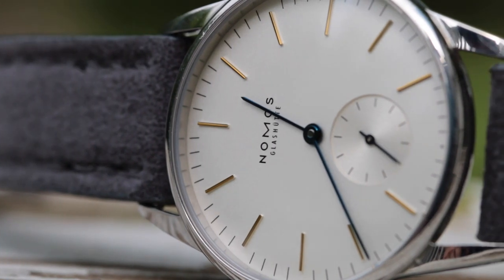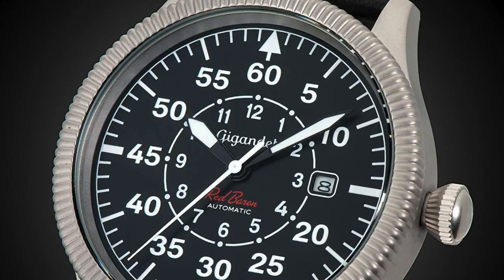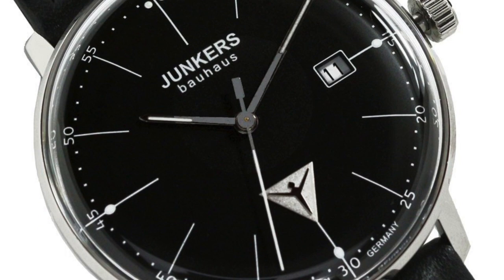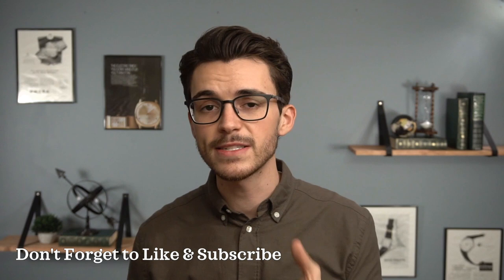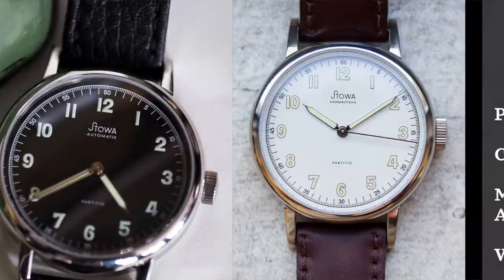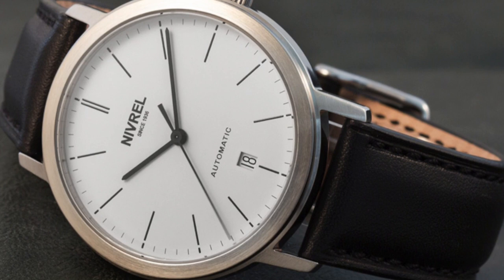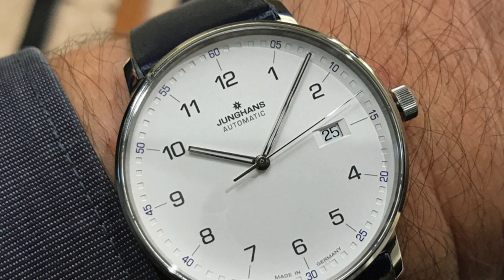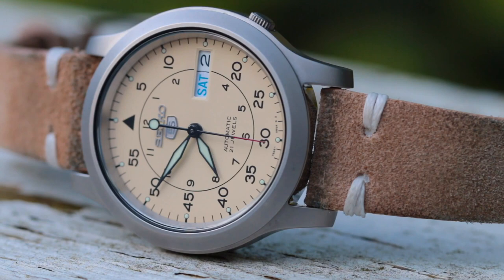The Best German Watches Under $1,000 | From $100 and Up